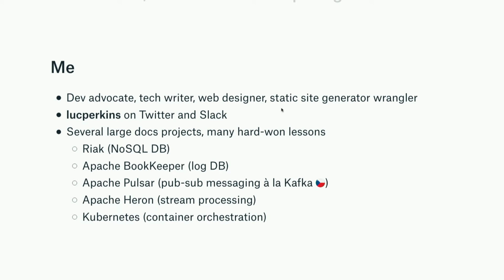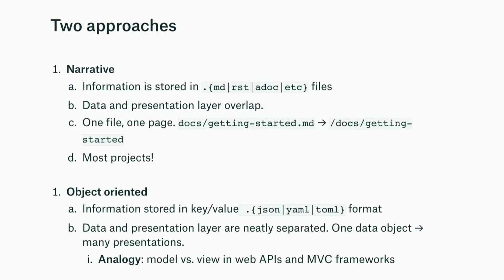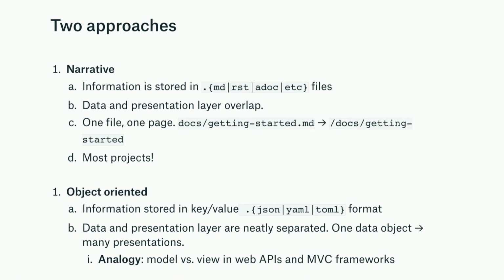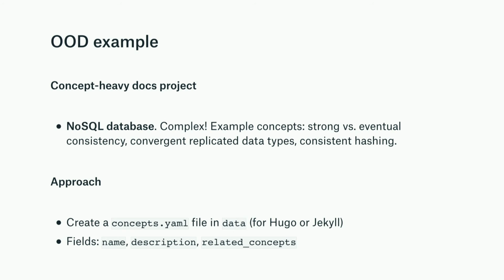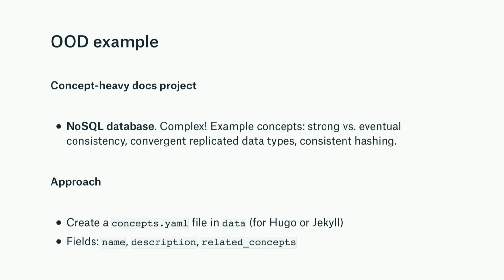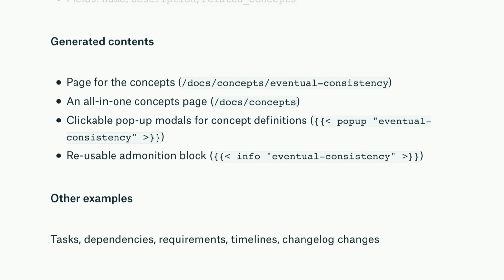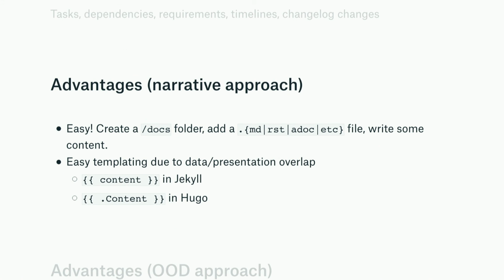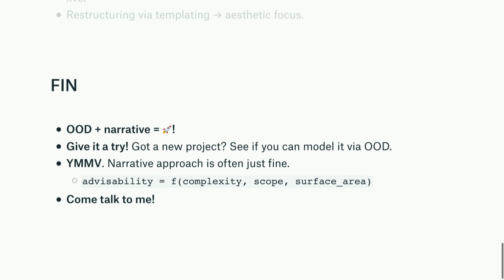Day 1 Lightning Talk #5 - Write the Docs Prague 2019